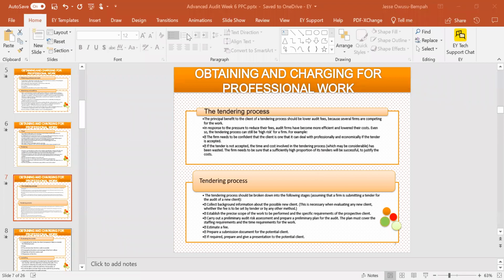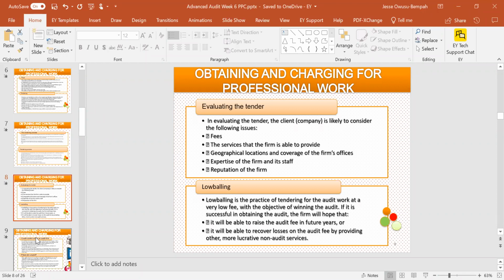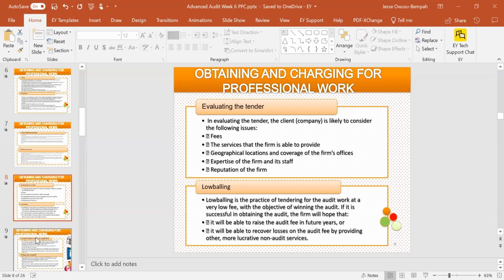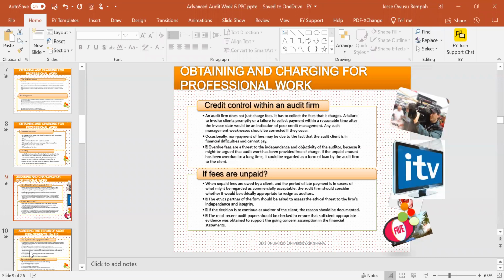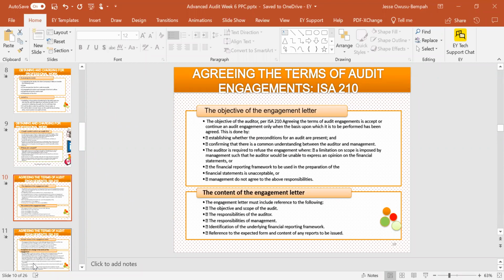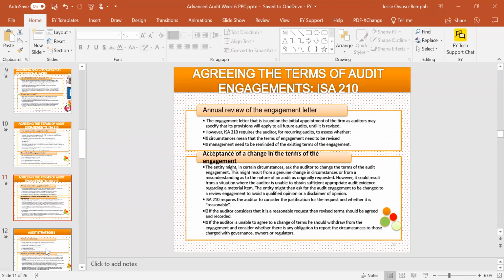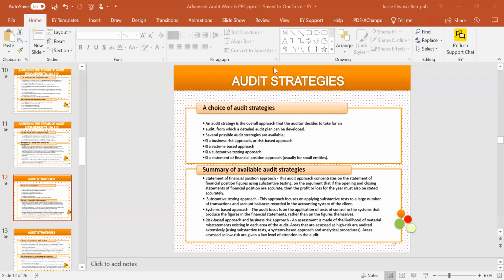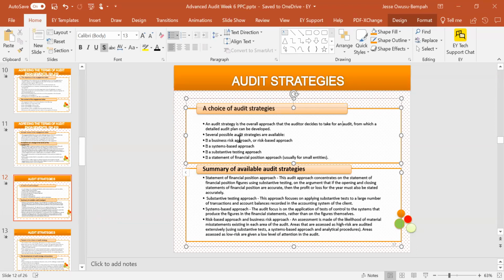Audit and Assurance: Terms of audit engagements & Charging for Audit Work - ICAG I ACCA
In this lecture, we discuss terms of audit engagements. Understanding this is key to passing your exam.